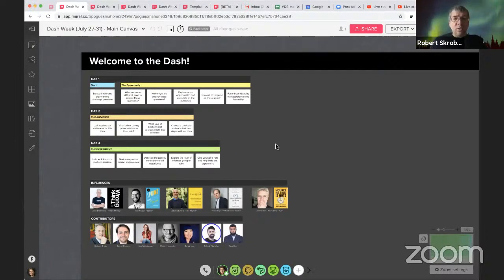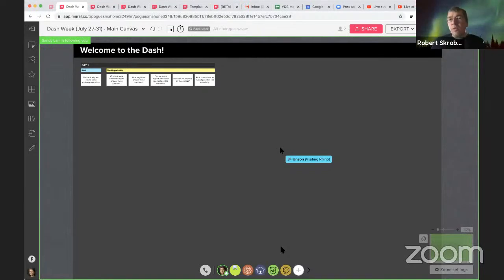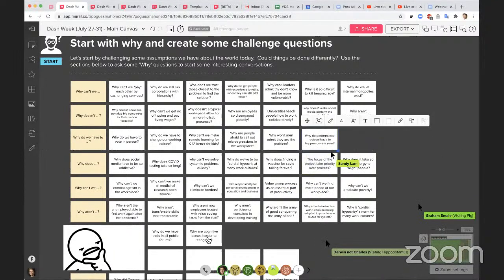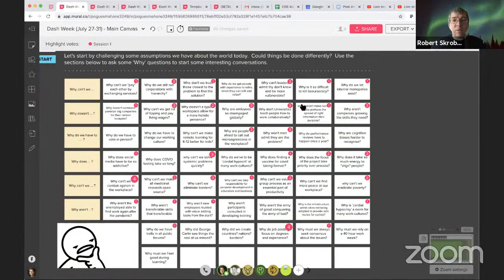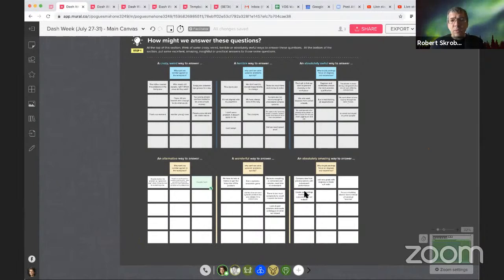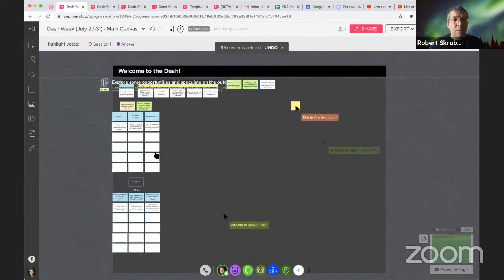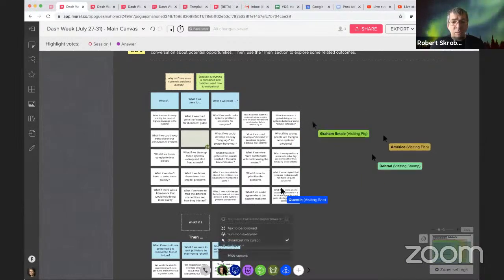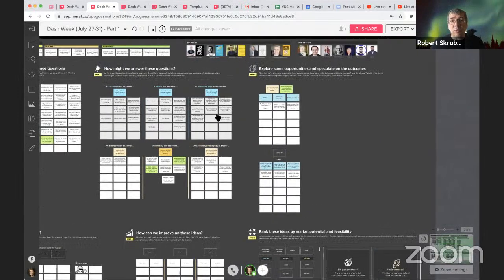Dash Demo Week, Day 1 - The Opportunity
If you're interested in observing or participating in the Dash, you've come to the right place!

• We'll be exploring interesting questions, creating ideas and ranking them for Day 2 consideration.

• Our 90 minute session will involve a lot of conversation and perspective sharing. The emphasis will be on intended outcomes and less on the actual execution.

• I’m ultimately looking for constructive feedback from everyone. If you think there’s a better way of doing something, or the proposed process doesn’t work, please speak up.